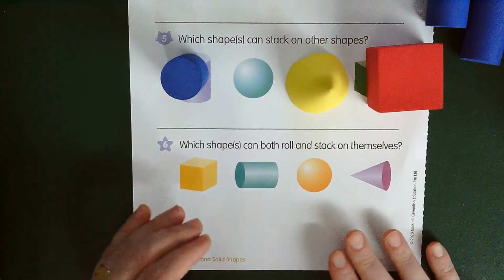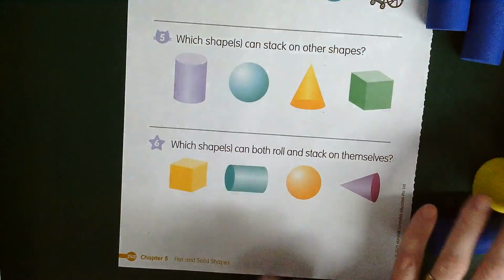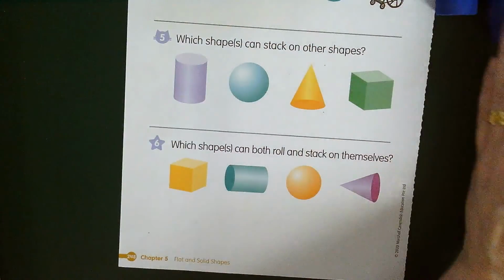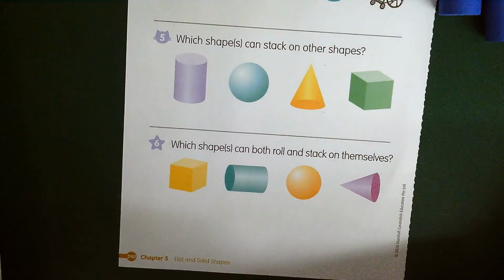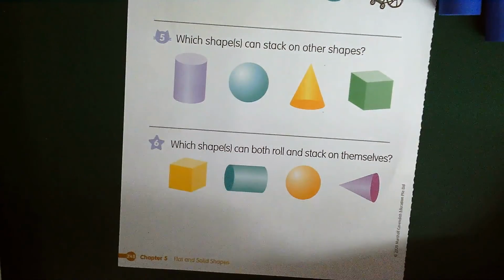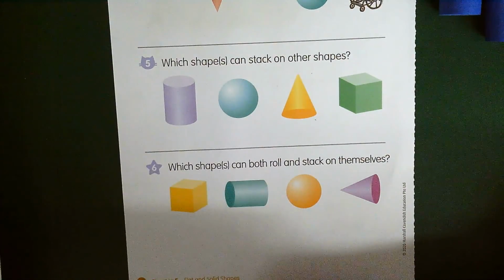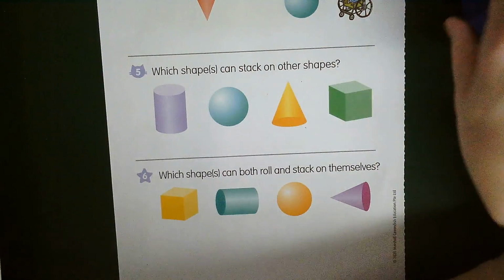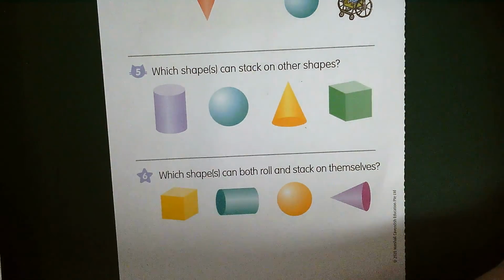Dec 8 Math